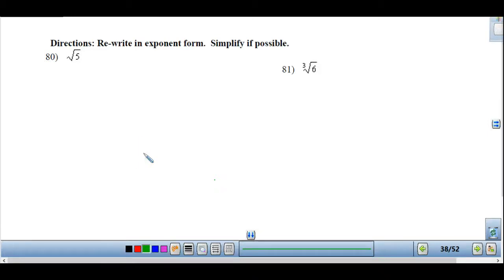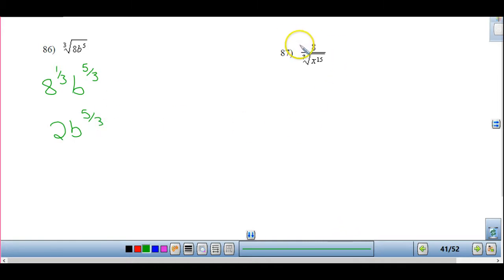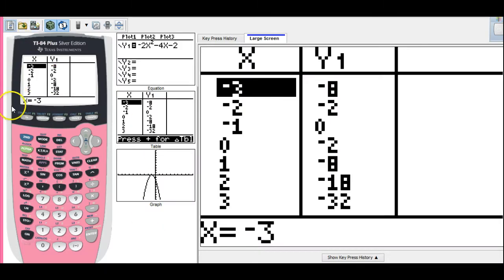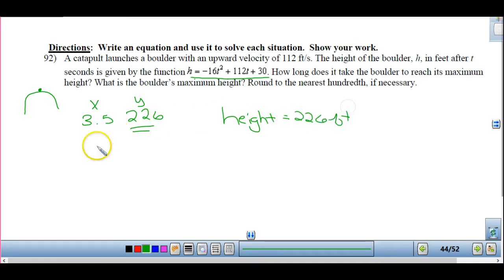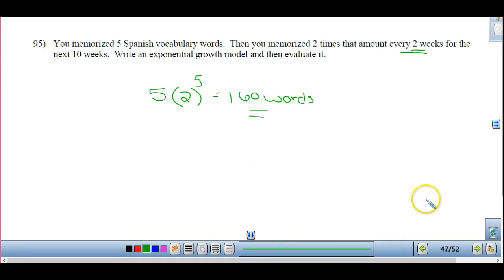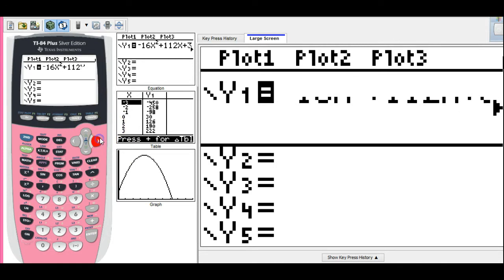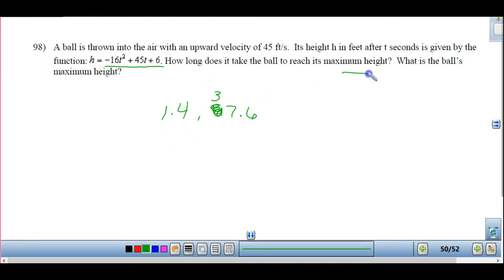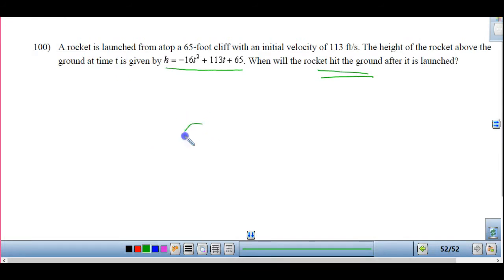Algebra Semester 2 Review #'s Part 3